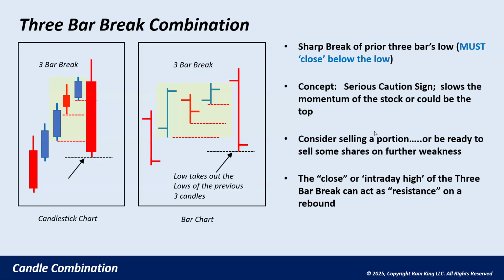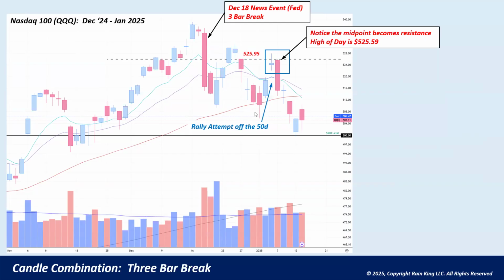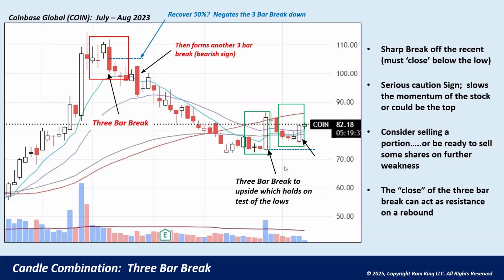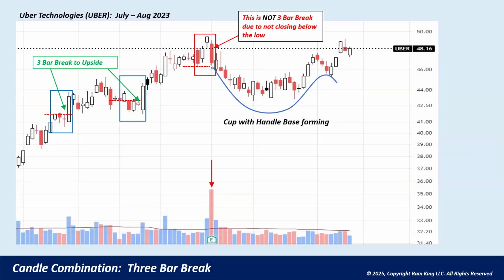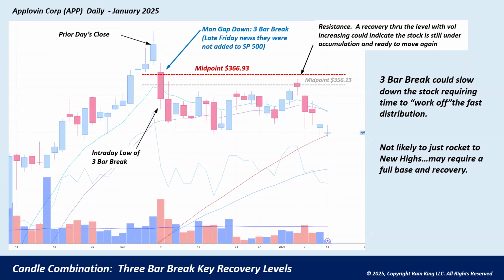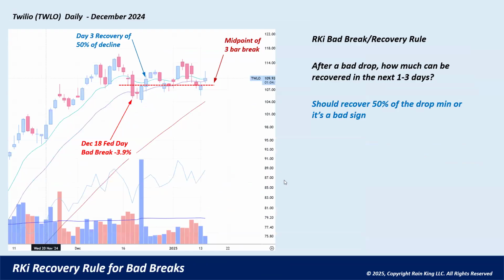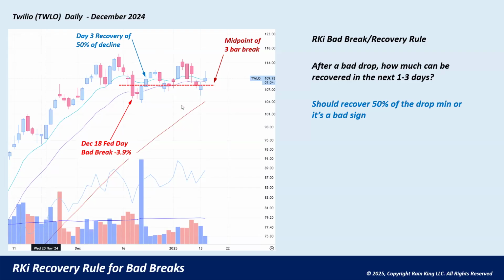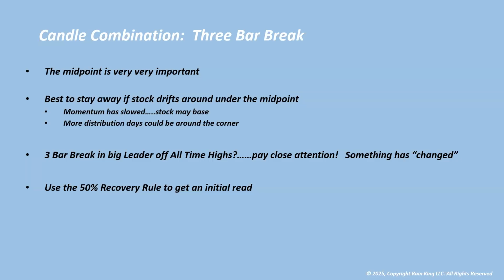GMU Extra Three Bar Break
Special Guest Jason Thompson from tickermonkey.com joins me as we discuss the 3 Bar Break Candlestick Combination